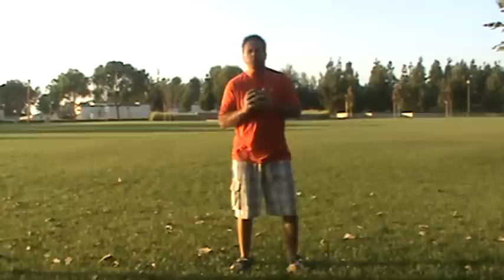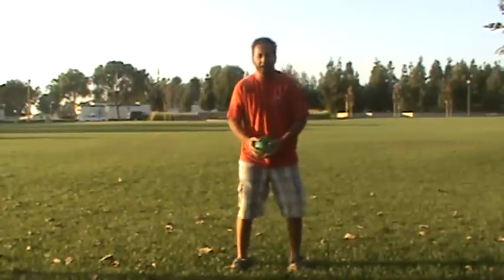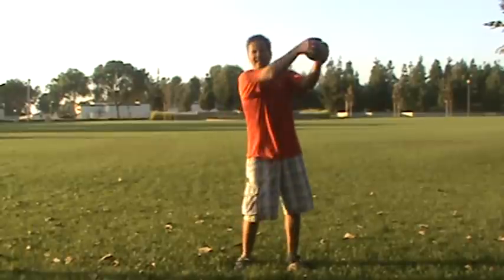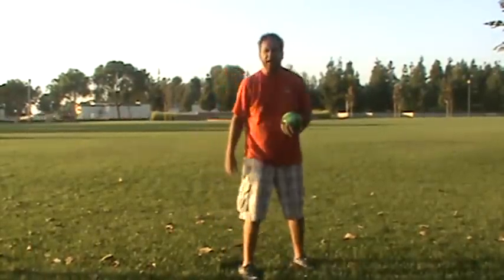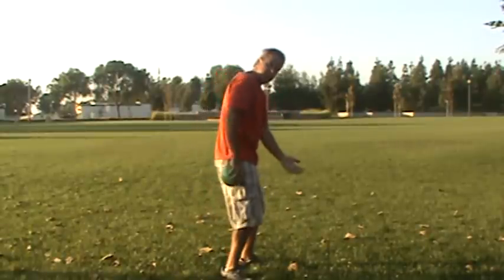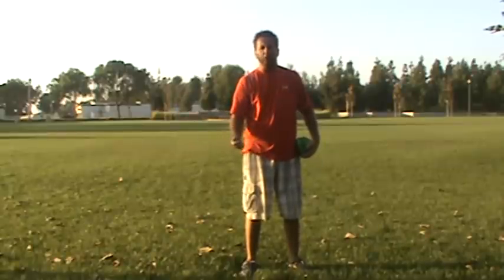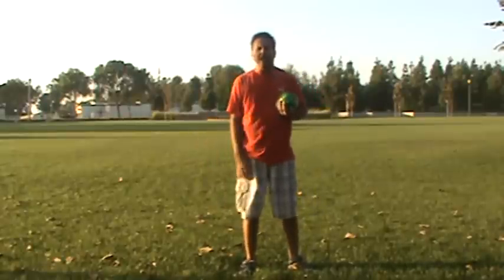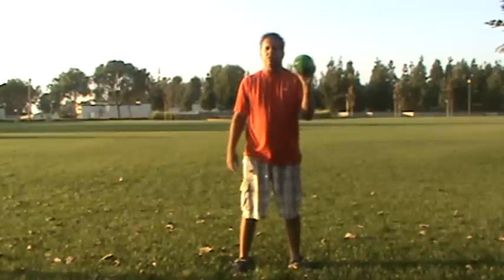Medicine Ball Drill